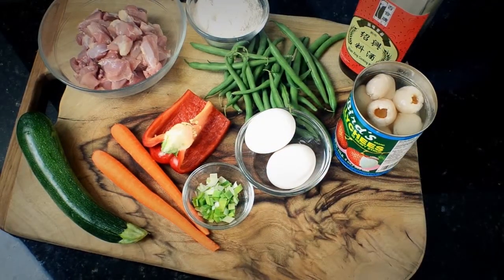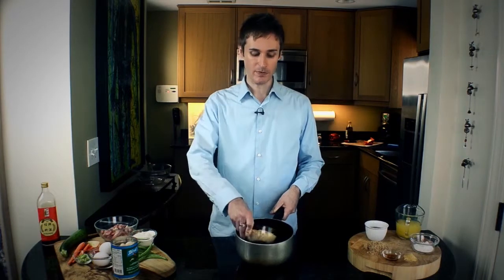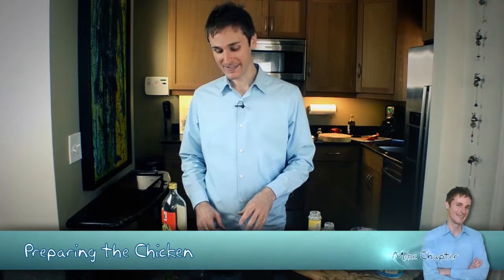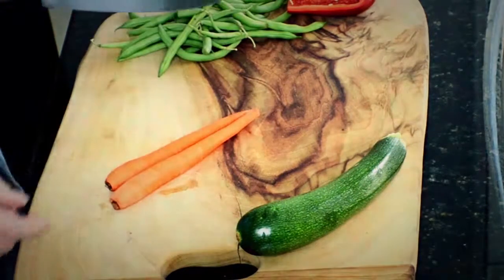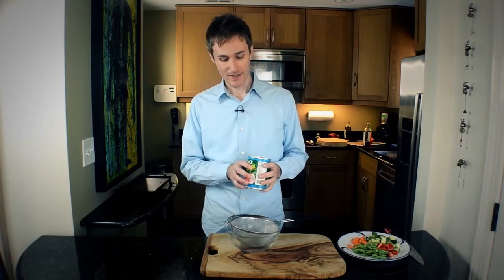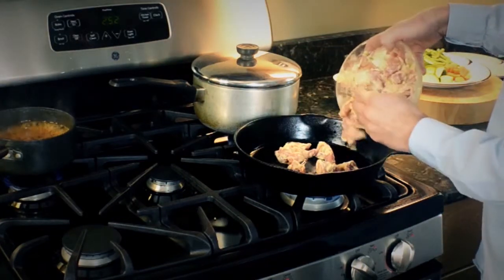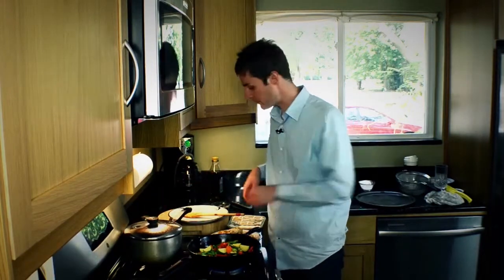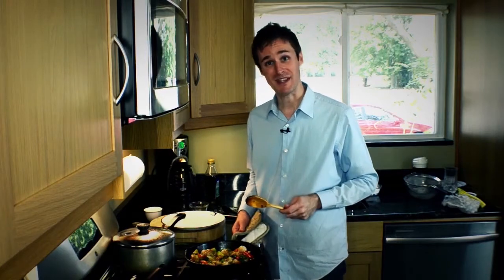URBAN KITCHEN EP1 " Sweet & Sour Chicken with Lychees"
Sweet and Sour Chicken with Lychees

Makes: 2-3 servings
Prep time: 30 min.
Total time: 1 hour

Chicken
2 boneless skinless chicken thighs, cut into bite-sized pieces (or ½ lb. boneless skinless chicken breasts)
1 chopped green onion
1 Tbsp. Chinese cooking wine or dry sherry
½ tsp. ground white pepper
¼ tsp. salt

Sweet-Sour Sauce
1 cup pineapple juice
½ cup water
1/3 cup apple cider vinegar
¼ cup brown sugar
3 Tbsp. soy sauce
2 Tbsp. corn starch
1 Tbsp. Chinese cooking wine or dry sherry
1 tsp. ground ginger

Stir-Fry
Flour
2 egg whites
3 Tbsp. oil, plus additional if needed
2 carrots, sliced
1 medium zucchini, cut into half-moons
1 red bell pepper, cut into strips
1 cup fresh green beans, cut into 2-inch pieces
½ cup canned lychees, drained (reserve juice)

For the Chicken: Combine chicken, onions, wine, pepper, and salt in a small bowl; refrigerate 30 min. to marinate. Meanwhile, prepare the sauce and vegetables.
For the Sweet-Sour Sauce: Whisk all ingredients in small saucepan until well blended. Bring to boil. Reduce heat to medium. Cook 15-20 min. or until thickened and reduced, whisking occasionally. Use about half the sauce for the stir-fry and refrigerate remaining sauce for later use.
For the Stir-Fry: Sprinkle a small amount of flour onto the marinated chicken and toss until lightly coated. Add egg whites; mix well. Coat again in flour. Heat 3 Tbsp. oil in large skillet or wok until very hot. Fry chicken about 4 min. or until browned but not thoroughly cooked. Remove from skillet.
Add vegetables to skillet. Stir-fry 3 min. Add ½ cup water; cover. Allow vegetables to steam until tender, about 4 min. Add chicken to pan and continue cooking until done. Add as much prepared Sweet-Sour Sauce as you like and the lychees; cook until heated through.
Serve over Fragrant Jasmine Rice

Fragrant Jasmine Rice
Makes: 2-3 servings
Prep time: 5 min.
Total time: 50 min.

2 cups water, chicken broth, or vegetable broth
1 cup brown jasmine rice
4 cloves
1 star anise
½ cinnamon stick (or ¼ tsp. ground cinnamon)
½ tsp. salt
¼ tsp. ground turmeric
¼ tsp. ground white pepper

Combine all ingredients in saucepan. Bring to boil. Reduce heat to low; cover. Simmer 40-45 min. or until rice is tender. Fluff with fork. Discard cloves, cinnamon, and star anise.

Lychee Summer Cocktail
4 oz. vodka
3 oz. lychee juice from canned lychees
Juice of ½ lime
2 lychees
Seltzer water or club soda

Fill two cocktail glasses with crushed ice. Add vodka and juices. Garnish each glass with 1 lychee, then top off glasses with seltzer. Stir gently.

URBAN KITCHEN is a cooking show for people on the go!, hosted by chef Michael Chapter on GAY TV ON THE GO! America's New LGBTQ Network